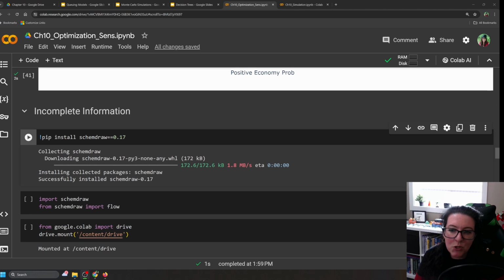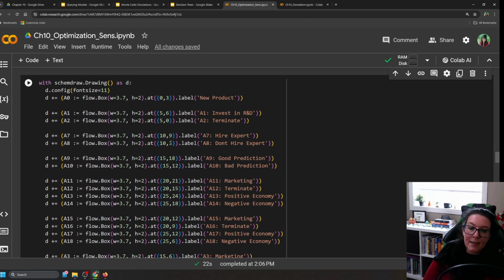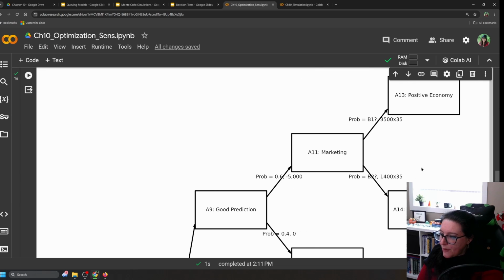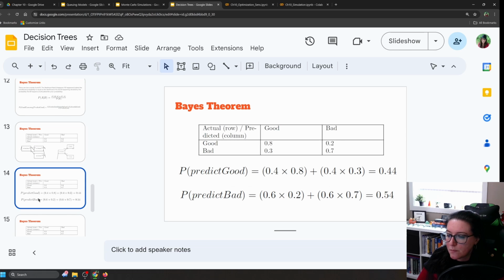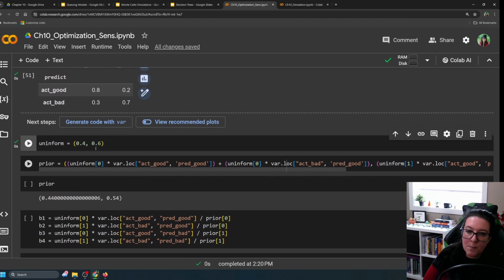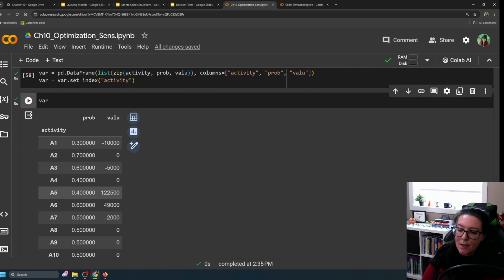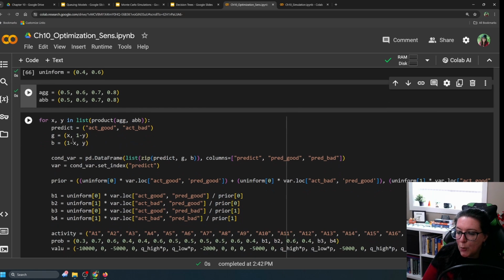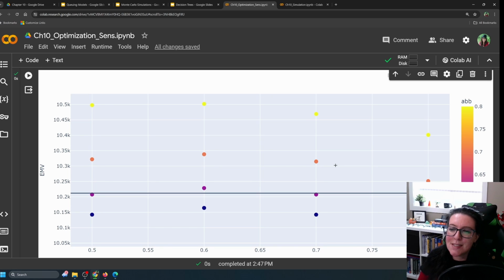Decision Tree with Imperfect Information (Bayes Theorem)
This video uses decision trees to make decisions when there is uncertainty and imperfect information. Bayes Theorem is used to find the conditional probabilities based on the whether an expert correctly or incorrectly predicts the state of the economy.